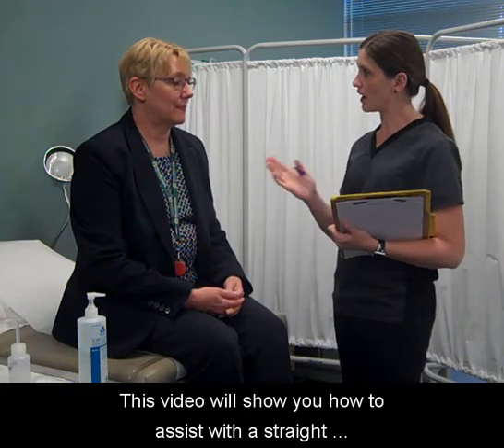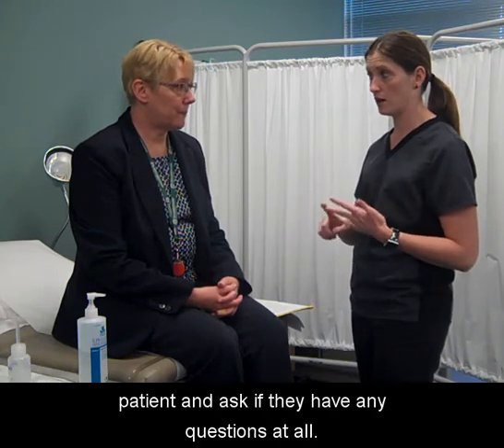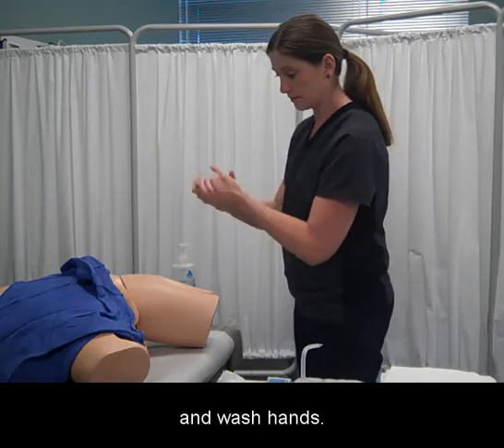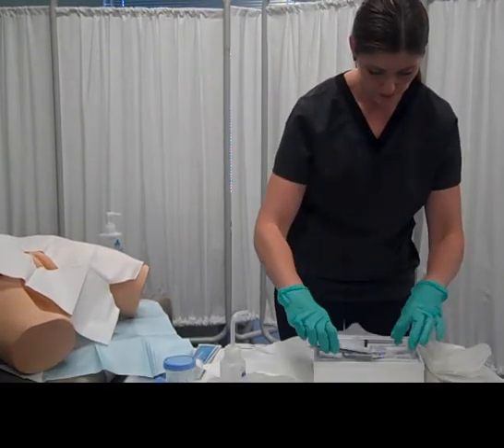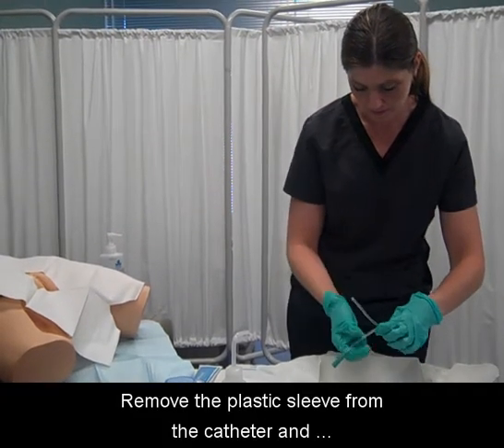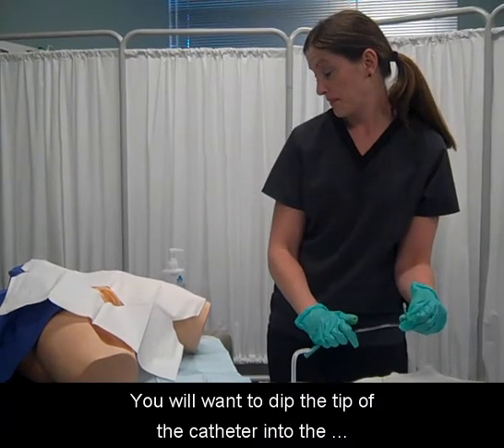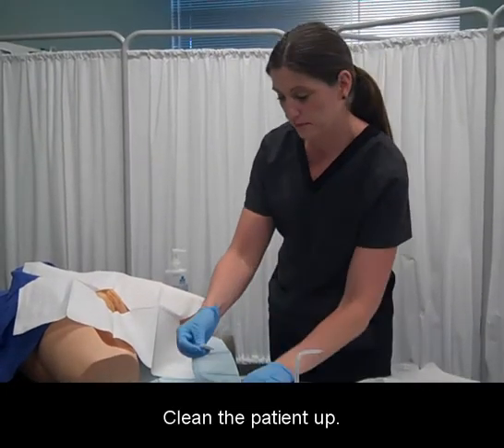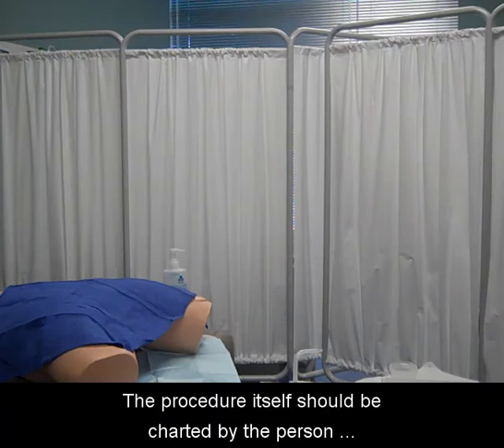Assisting with Straight Catheter Insertion and Collecting a Sterile Urine Specimen